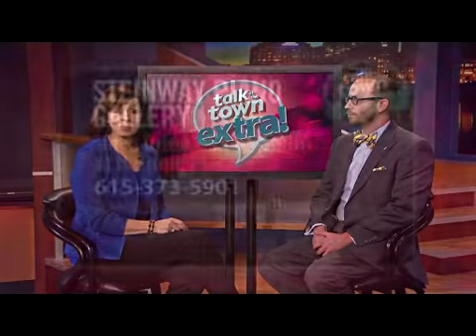Steinway Options for you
What do quality teachers want for their students and how we help.

How we make pianos affordable.

Do we offer more pianos than Steinway?